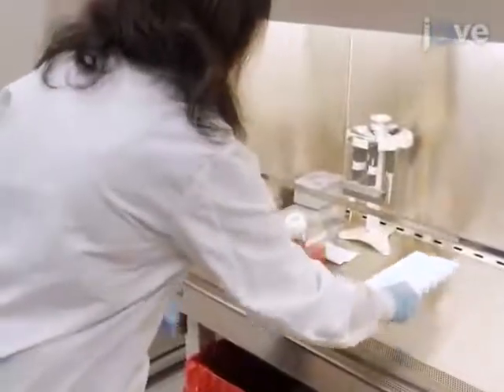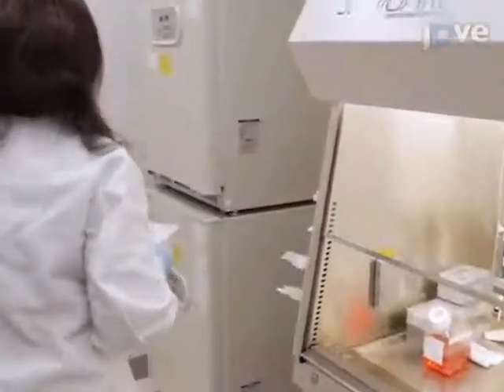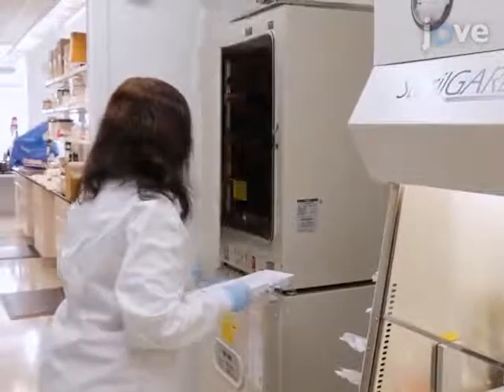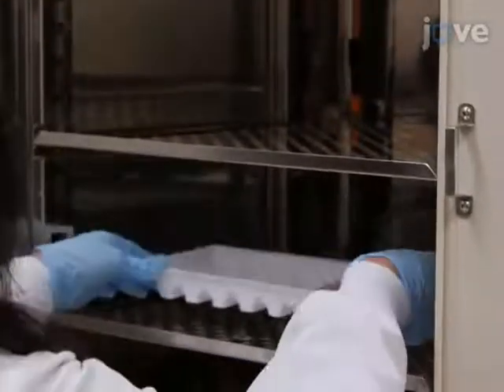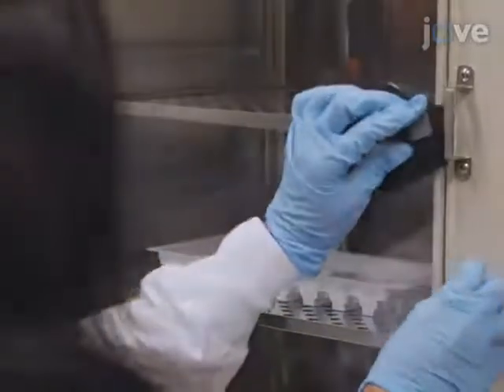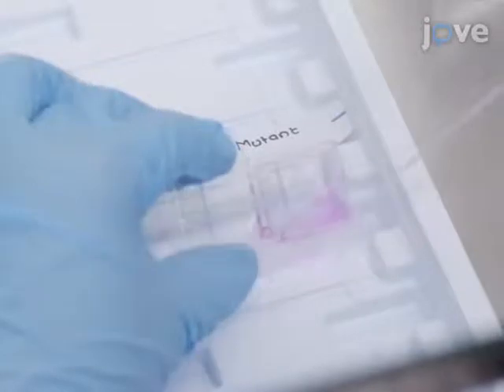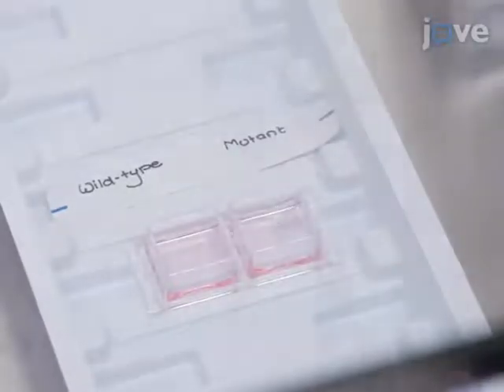Cell Imaging of Chromosomes Segregation during Mitosis | Protocol Preview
Live Cell Imaging of Chromosome Segregation During Mitosis -  a 2 minute Preview of the Experimental Protocol

Prajakta Varadkar, Kazuyo Takeda, Brenton McCright
US Food and Drug Administration, Division of Cellular and Gene Therapies, Center for Biologics Evaluation and Research; US Food and Drug Administration, Microscopy and Imaging Core facility, Division of Viral Products, Center for Biologics Evaluation and Research;

This protocol describes an easy and convenient method to label and visualize live chromosomes in mitotic cells using Histone2B-GFP BacMam 2.0 label and a spinning disc confocal microscopy system.